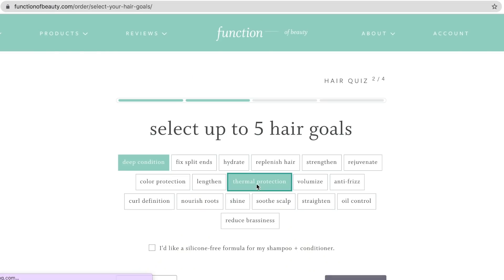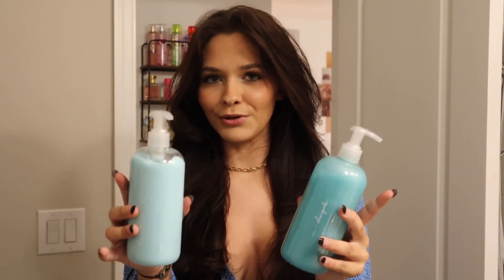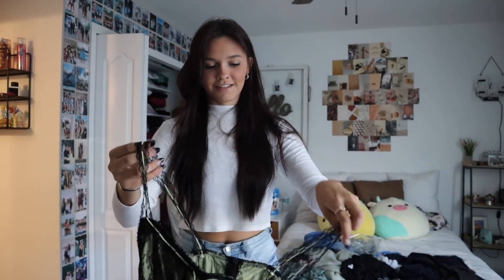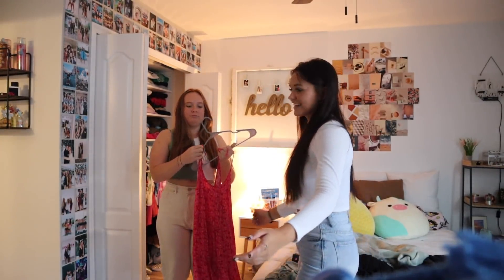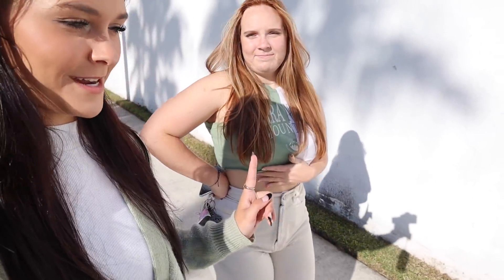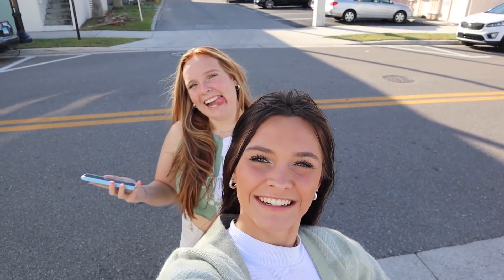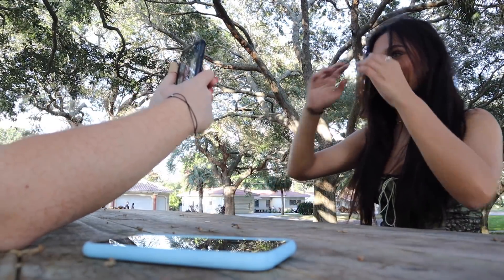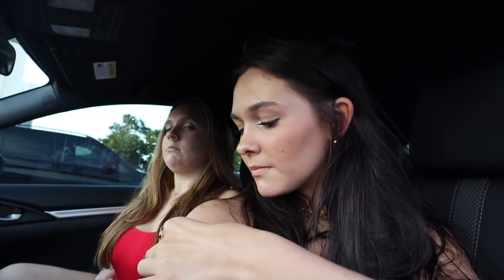Spending the DAY to take pictures *on that instagram grind*